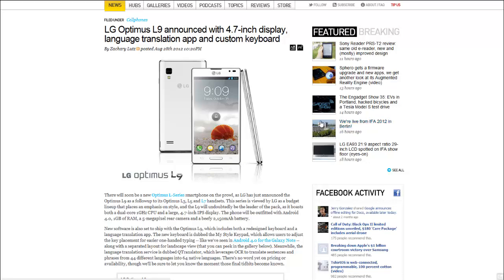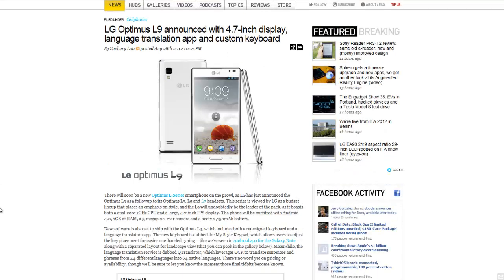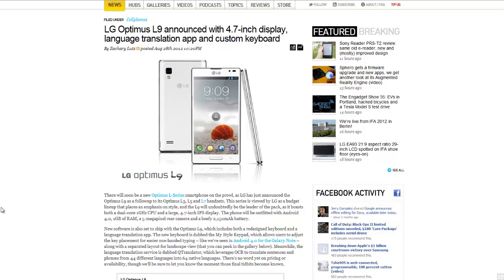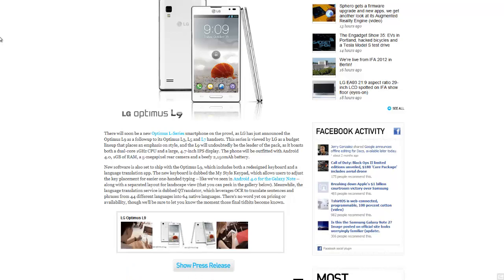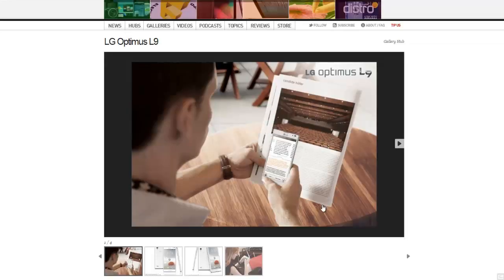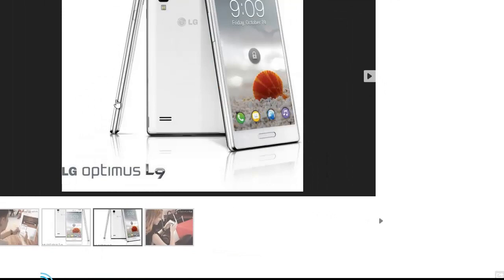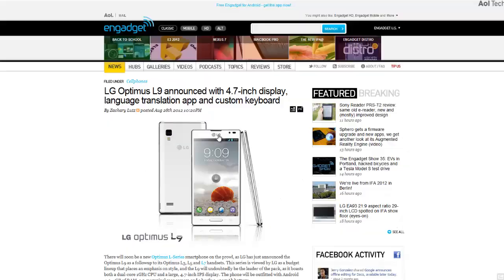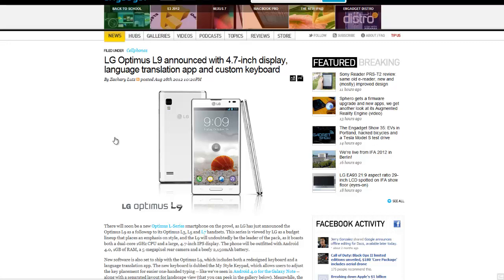LG Optimus L9 Announced 4.7-inch Display New Custom Language app and Keyboard